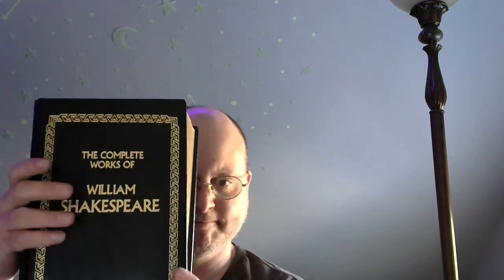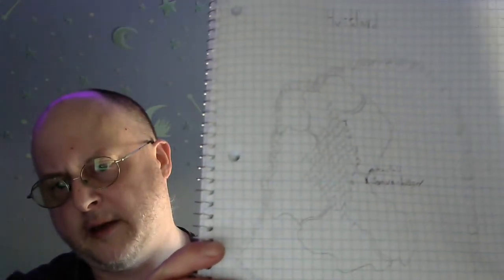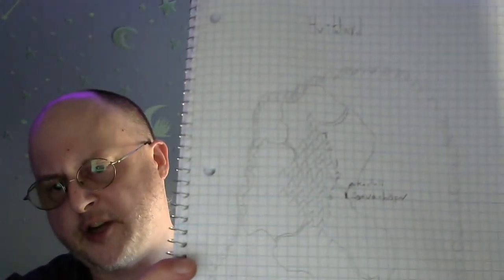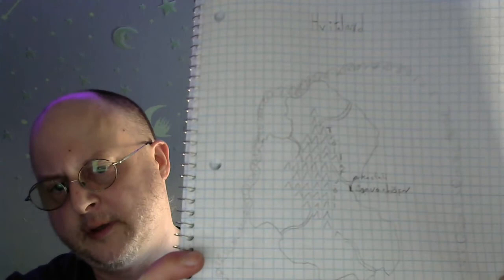Hvitaland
This a Viking inspired domain I created.  If you are not interested in homebrew Ravenloft Domains then please wait for my upcoming Falkovnia Video.